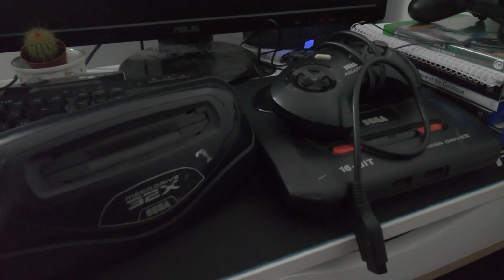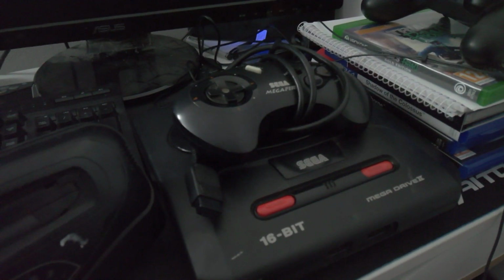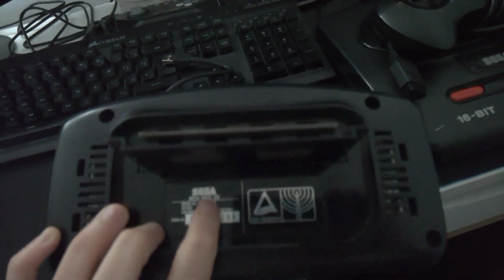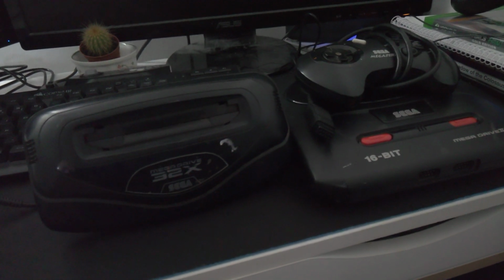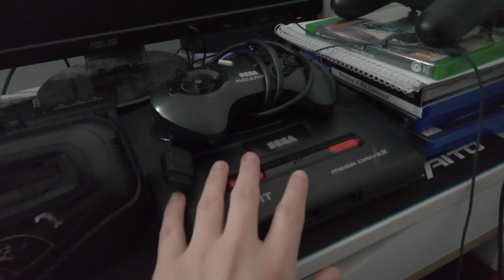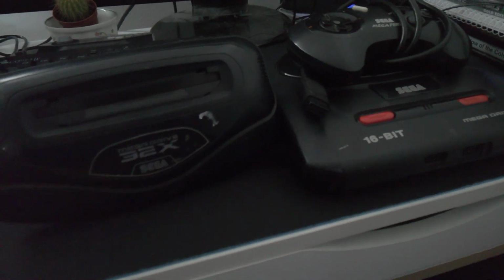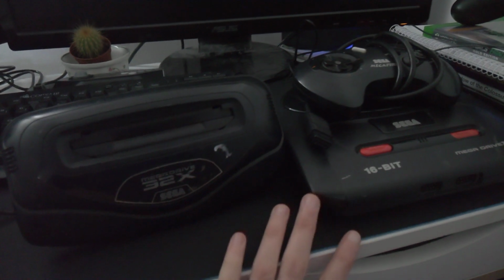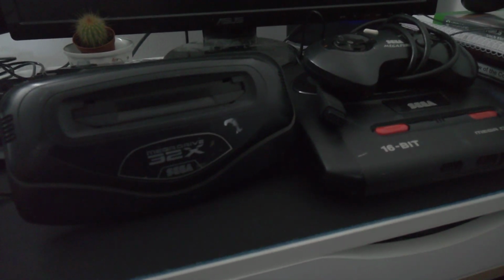Carboot Pickups #14 - SEGA 32X!!! Can't believe it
I was so shocked to find one of these at a Carboot sale!!
I really hope you enjoy the video even though its really, really short!
And if any of you can give me a bit more information that would be awesome - Much love and thank you for the support as always